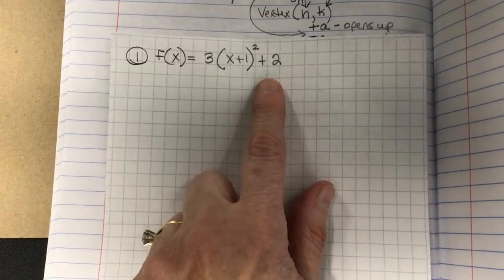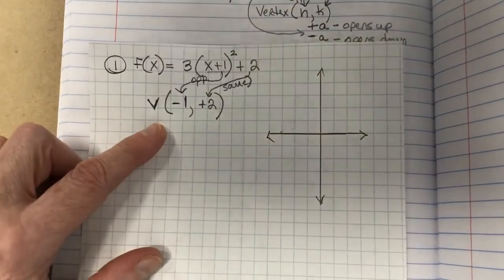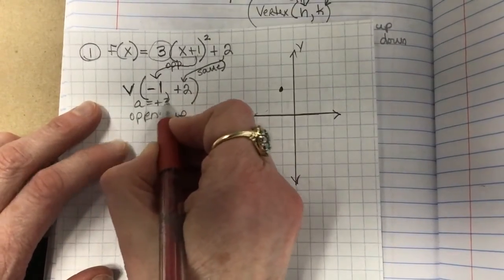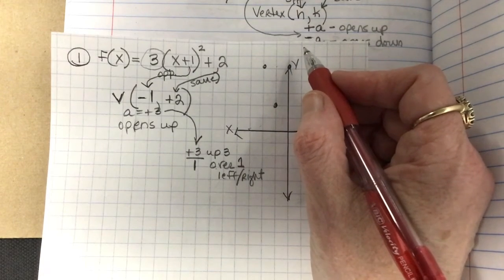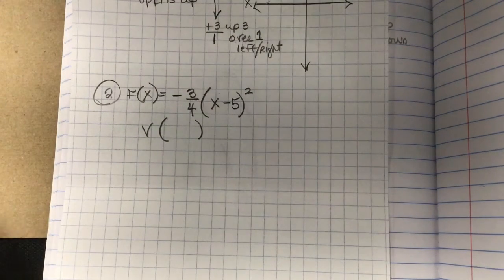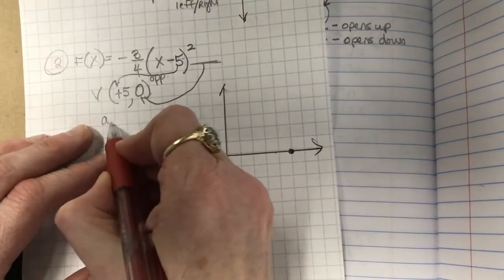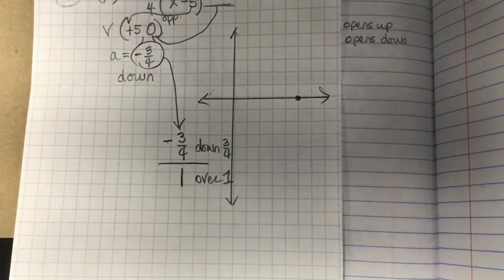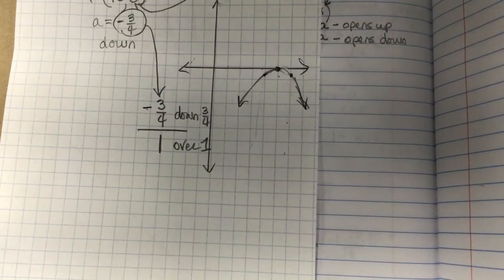L32 alg 2 part 2